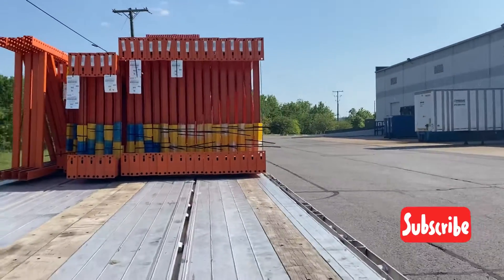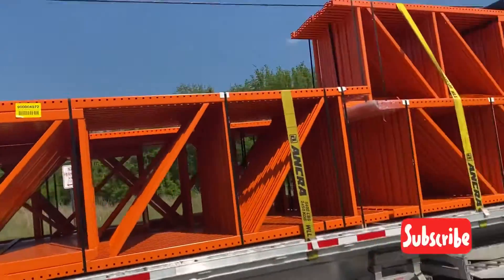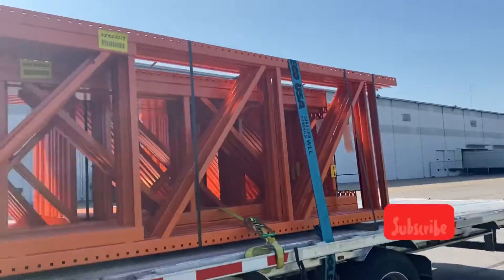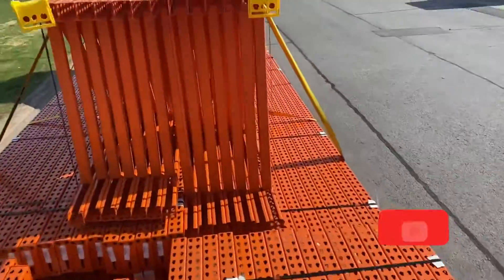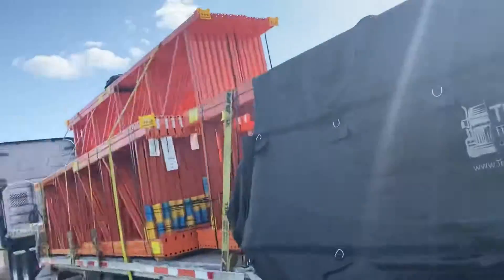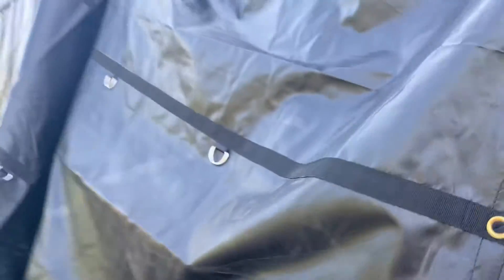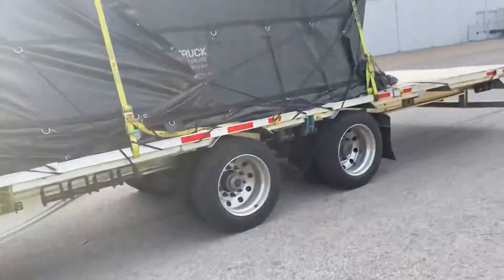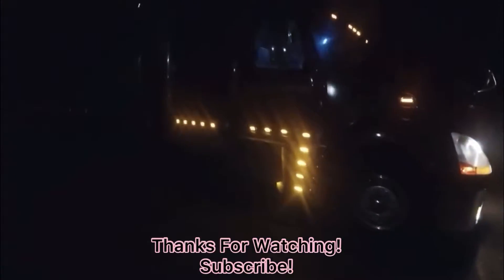How To Strap And Tarp Warehouse Racks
Well this is how you do it
Oppose the speed limiter rule below 👇

Regulations.gov
Here is what else you can do
Email FMCSA
Tweet FMCSA
DM FMCSA on Instagram
Comment on FMCSA YouTube channel

UCAFU2KnXqDRKsZQ2bDPfn3A?sub_confirmation=1